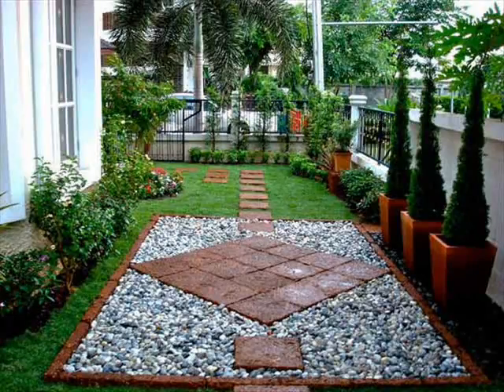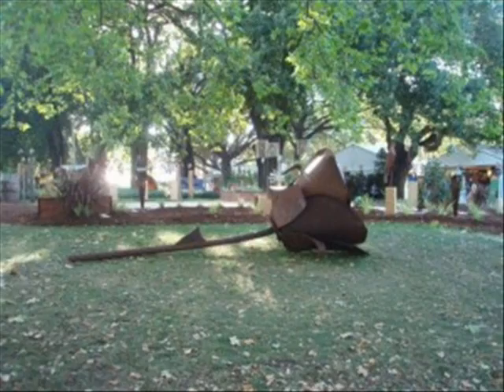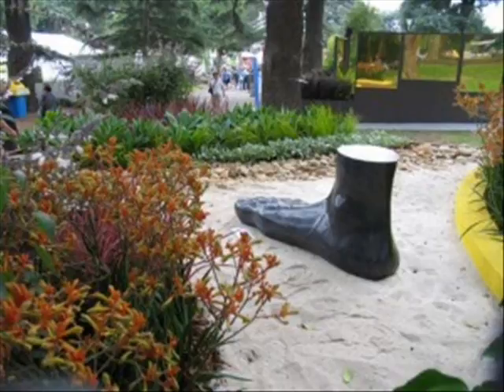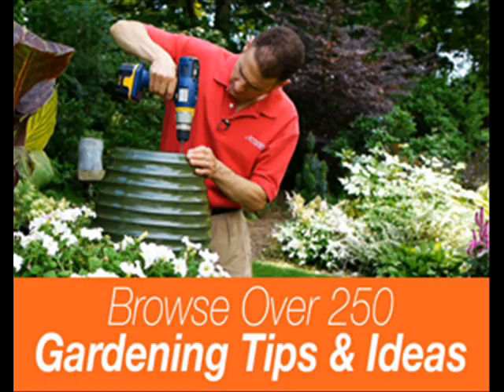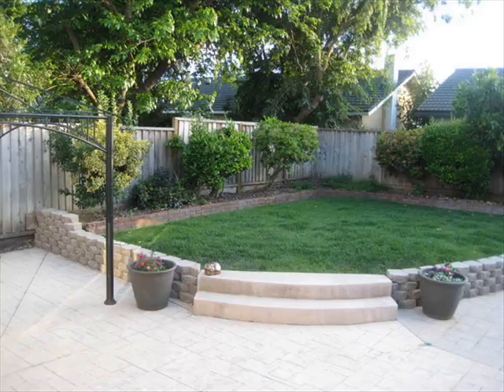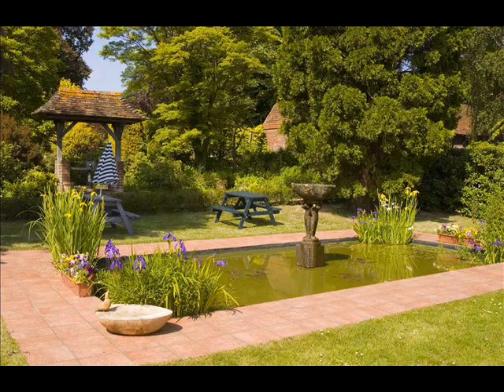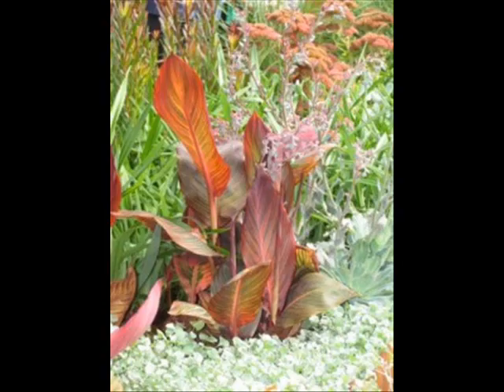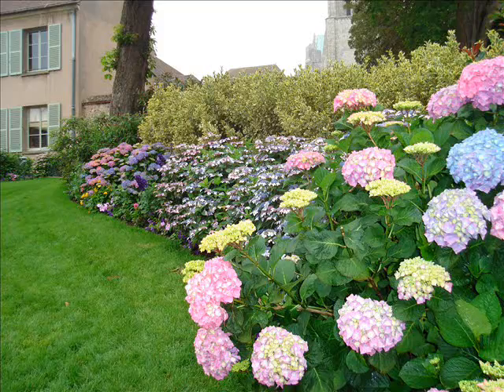easy garden ideas